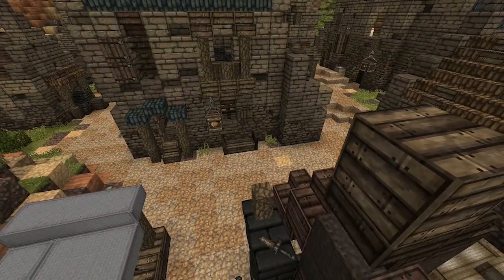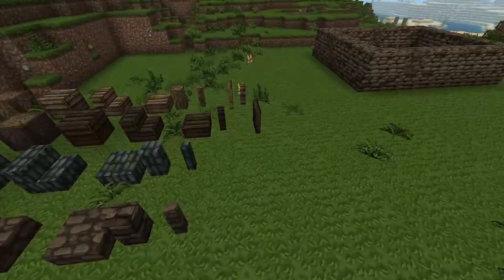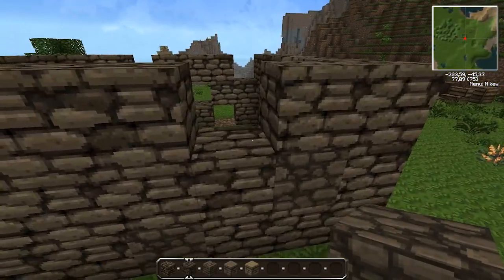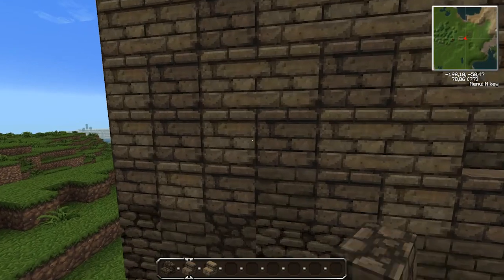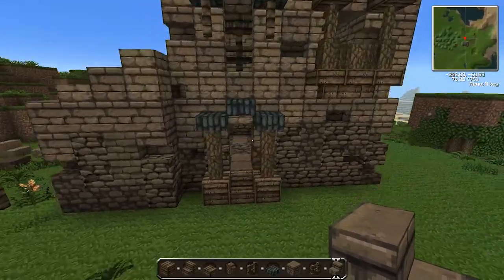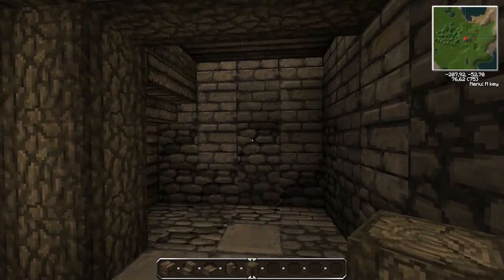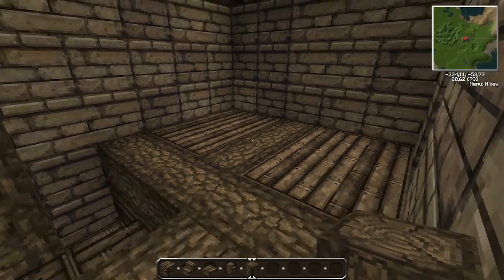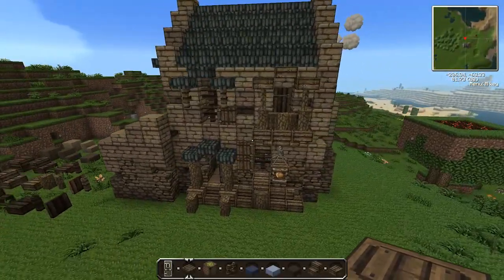How to Build a Medieval-Fantasy House in Minecraft (Game of Thrones MOD)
Ciao everyone! This is a house I've build for an application for a Game of Thrones themed server, I hope you like it!